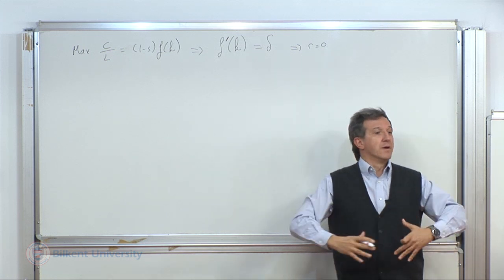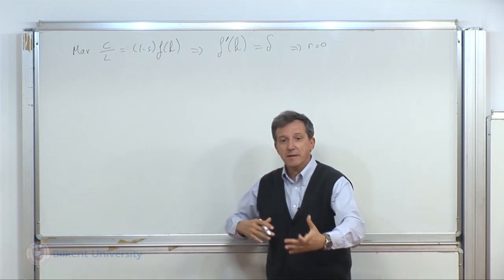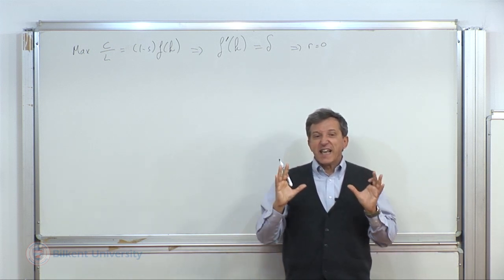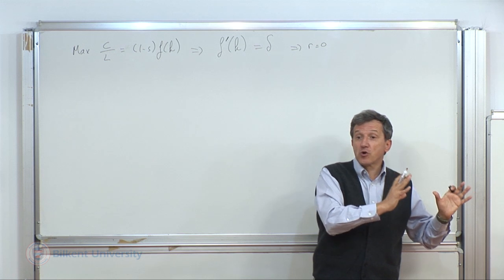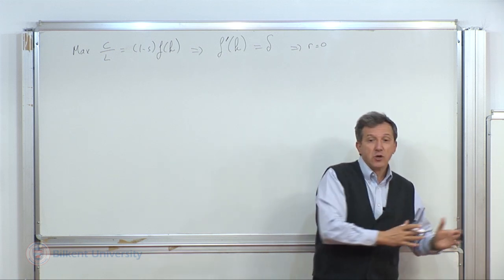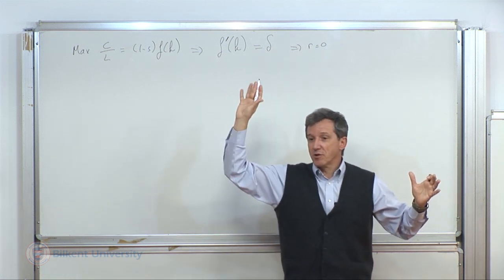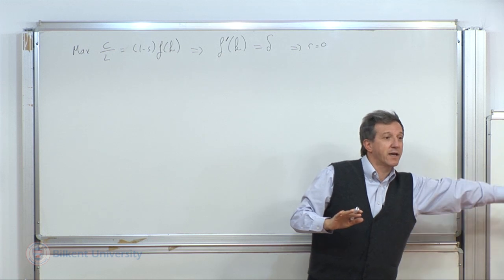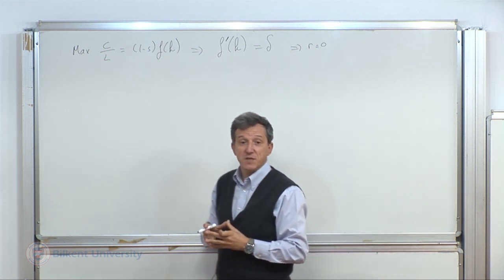ECON 457 - Lec10 - Endogenizing The Neoclassical System: The Infamous Alpha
ECON 457 Alternative Theories of Growth and Distribution
Lecture 10: Endogenizing The Neoclassical System: The Infamous Alpha
Prof. Alp Erinç Yeldan
Department of Economics
Bilkent University